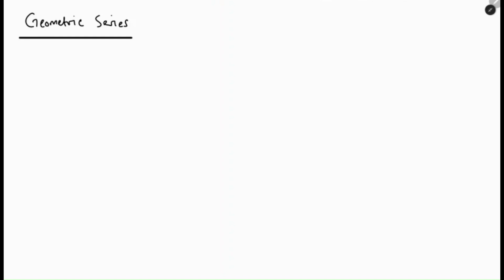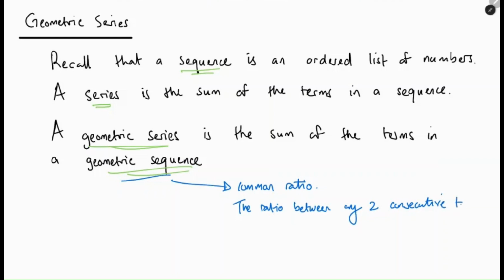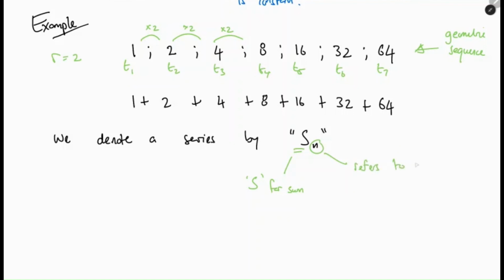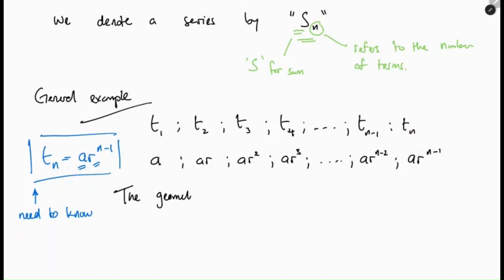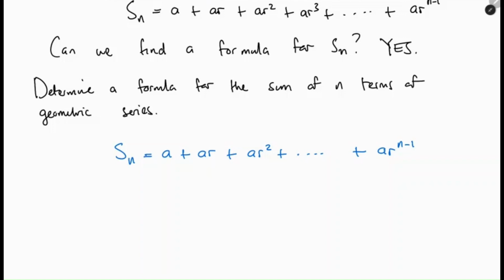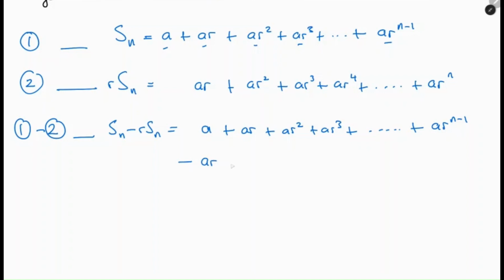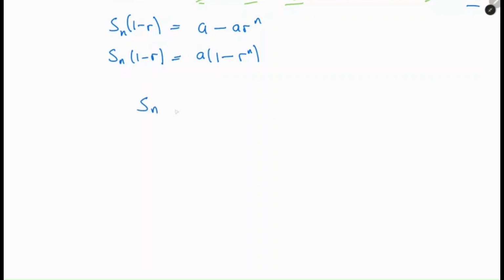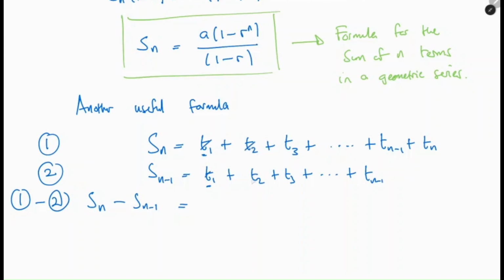Sequences and Series (Grade 12 - CAPS) | Geometric Series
This video is part of our "Sequences and Series (Grade 12 - CAPS)" module, which can be affordably purchased in full

In this video, we learn the theory of geometric series. Clear your study space from any potential distractions before you begin. Aim to understand as you watch along, and rewind as necessary. Good luck!